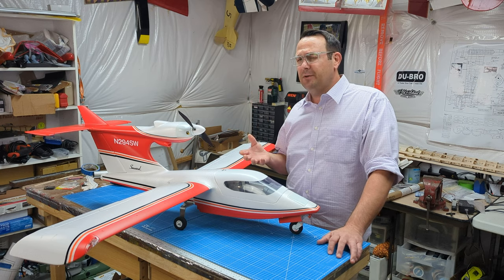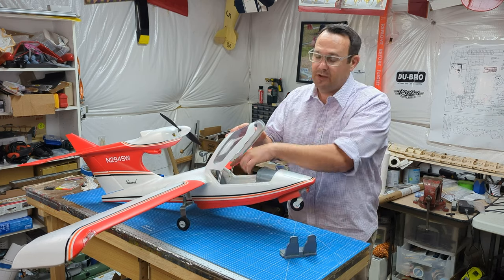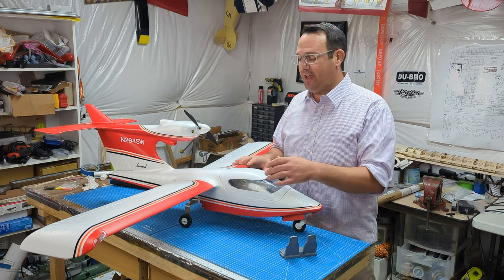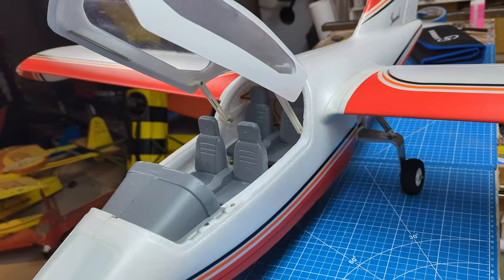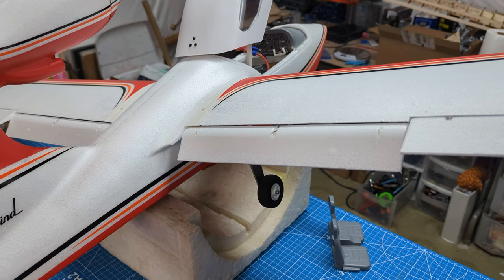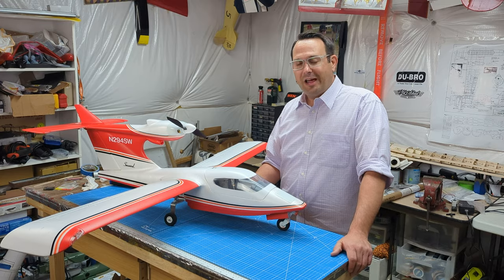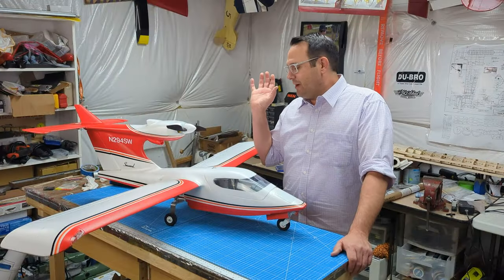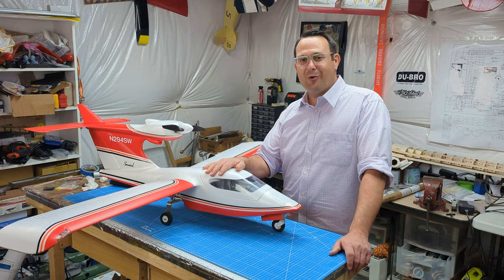Tower Hobbies Seawind: Ambi-whatever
Amphibious, Ambitious, Ambidedextrous, Ambi-amazing. The Seawind does it all and does it right. Tower Hobbies has re-released this model  and I'm sure glad they did. It's a floater and an odd duck that is another great scale example for you to dip your brush into the scale modeling world.